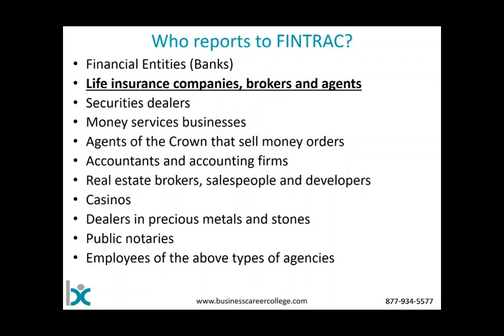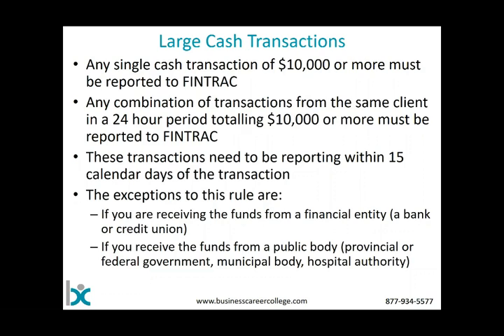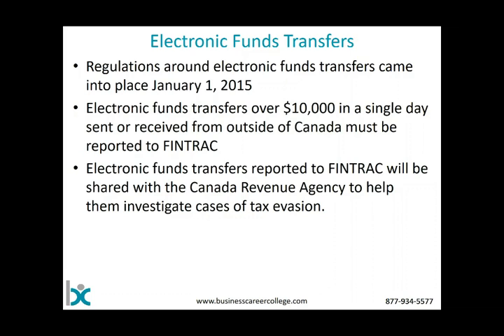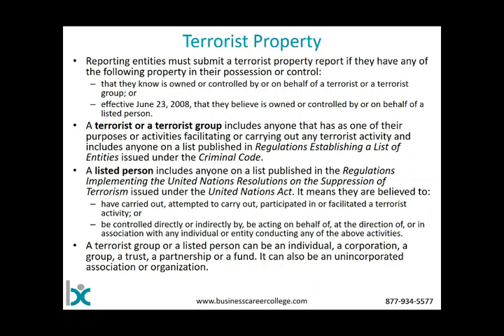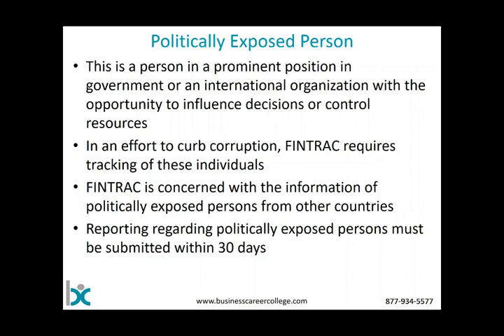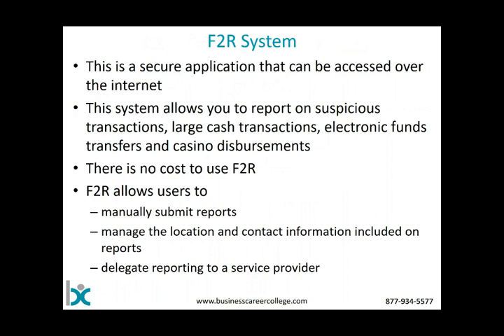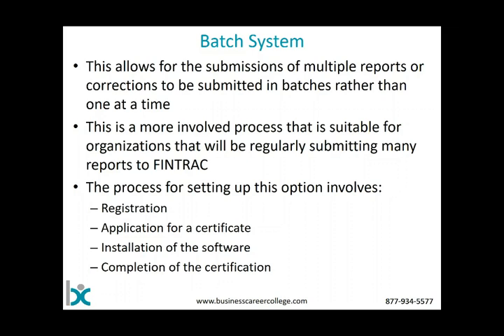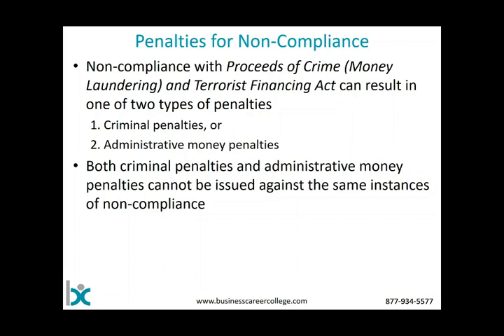FINTRAC & Reporting Obligations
A detailed overview of what FINTRAC is, who has responsibility under FINTRAC as a reporting entity, what types of transactions must be reported to FINTRAC, the penalties for not reporting correctly to FINTRAC and best practices to encourage compliance.